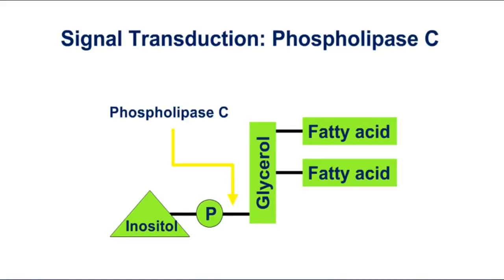Pharmacology|kaplan|section first|chapter2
Pharmacology|kaplan|section first|chapter1